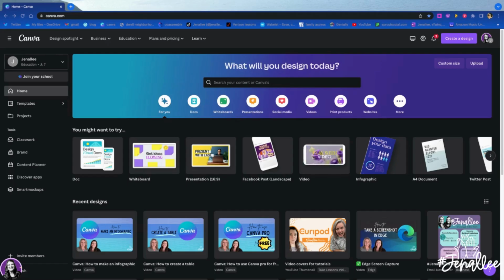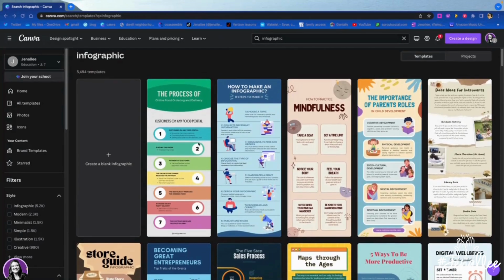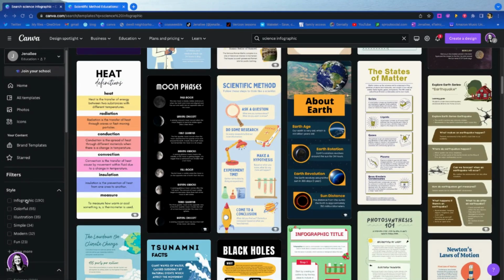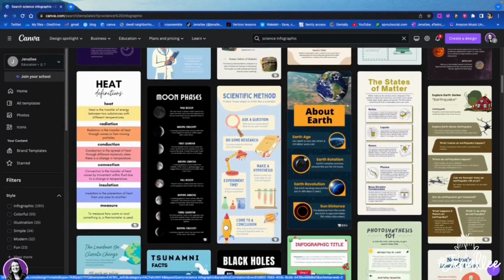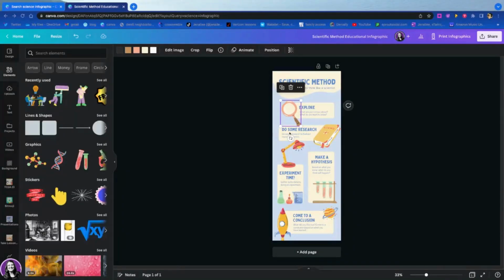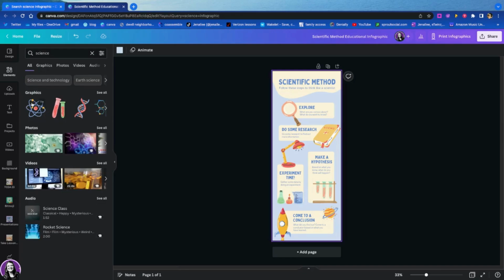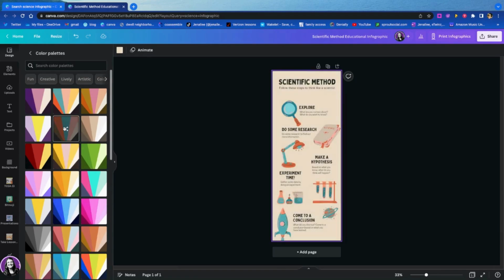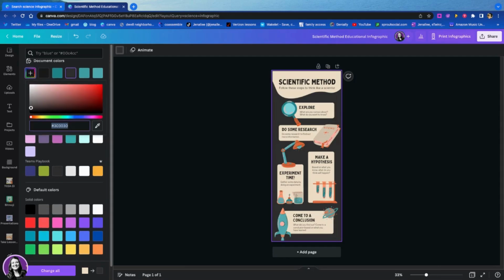How to Make an Infographic in Canva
How to make an infographic in Canva for Education.